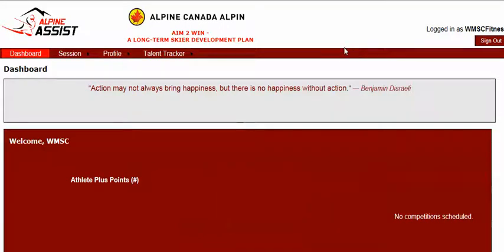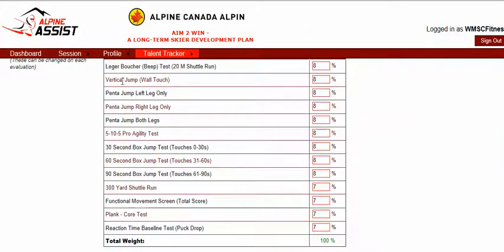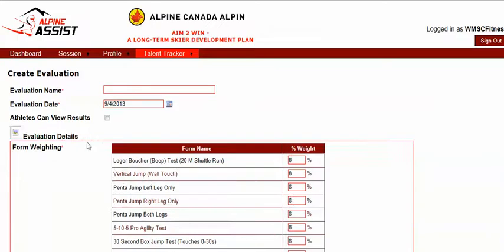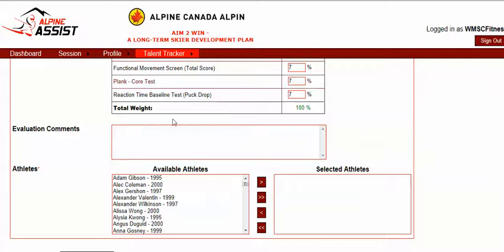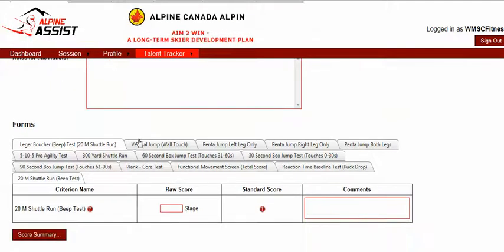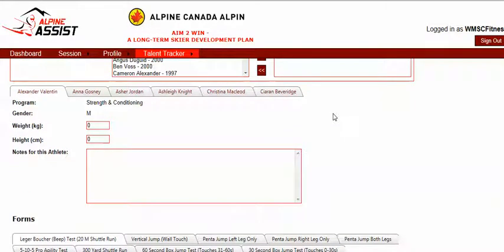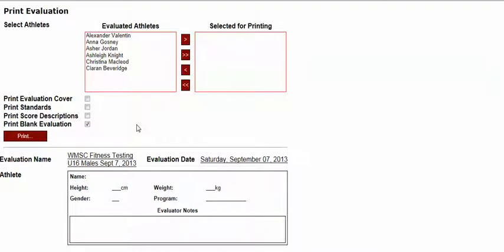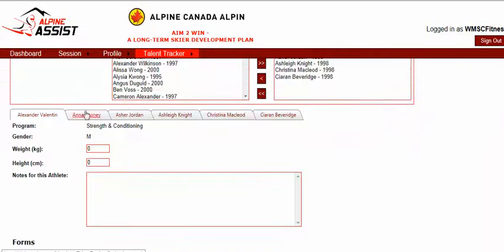9/4/2013 10:13:33 AM